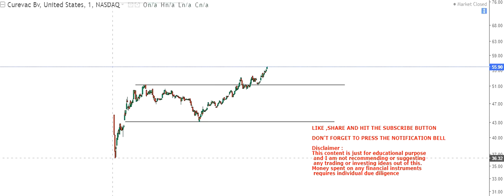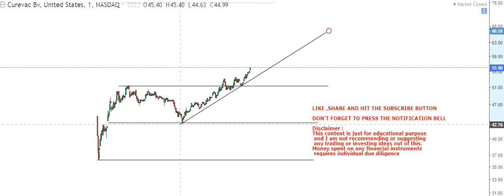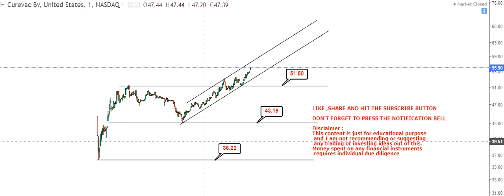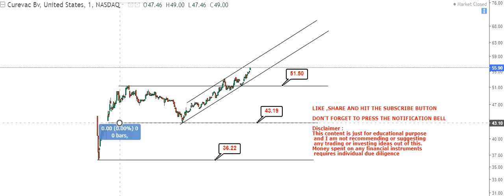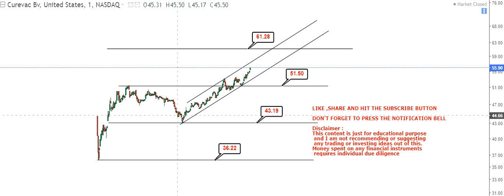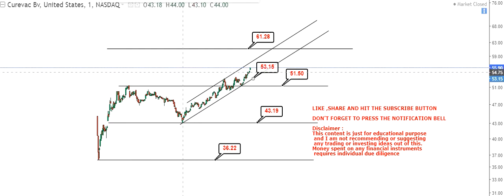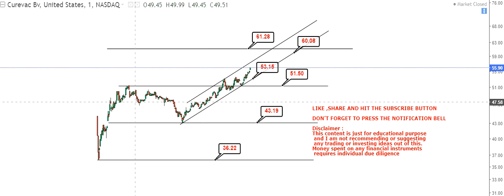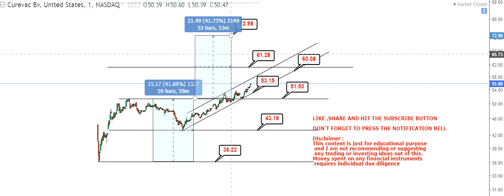Curevac shorter term sharp trading move on the upside - Curevac Stock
About the video: Hello friends, in this video of my You Tube Channel, I am going to discuss about Curevac shorter term sharp trading move on the upside

About the channel:
If you like to send something:
Q.no. 44/599,
Azad Nagar Godripara,
P.O. Godripara,
Distt : Koriya, Chhattisgarh
Pin : 497555